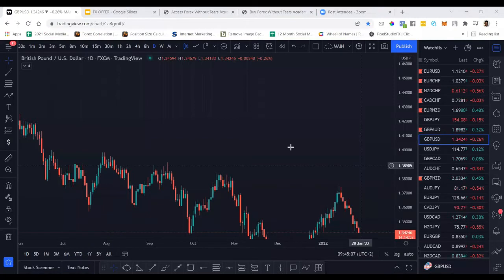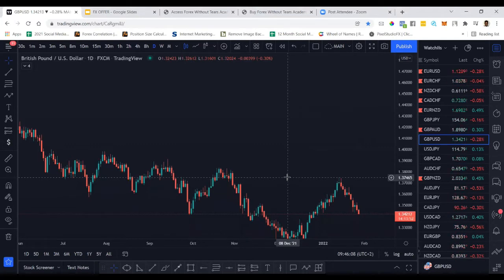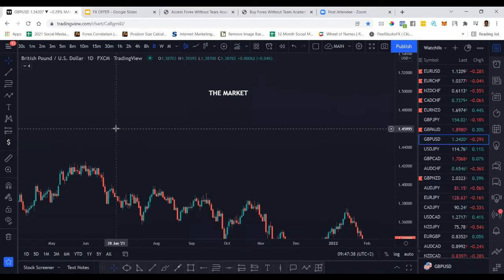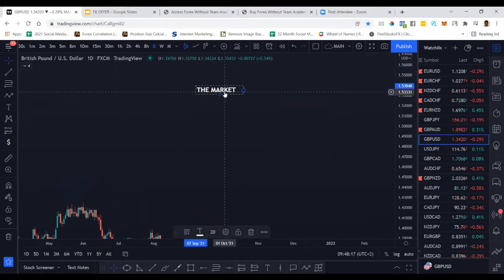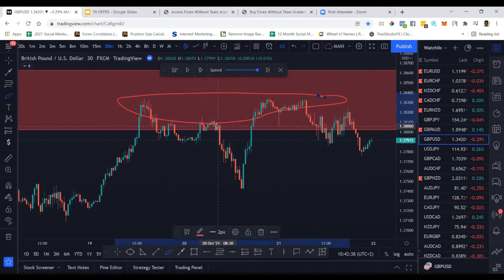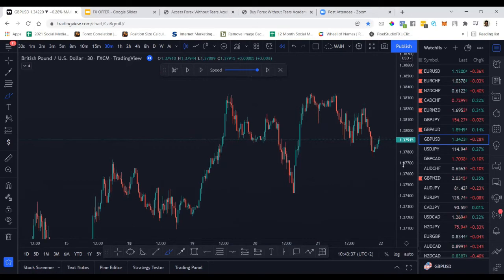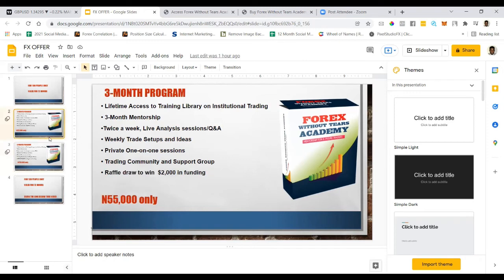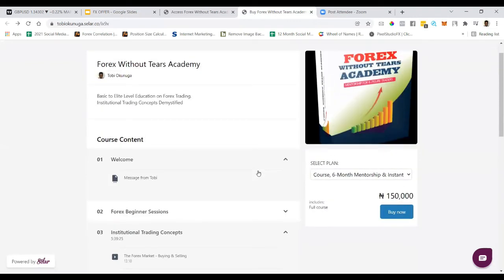Introduction to Institutional Trading Concepts